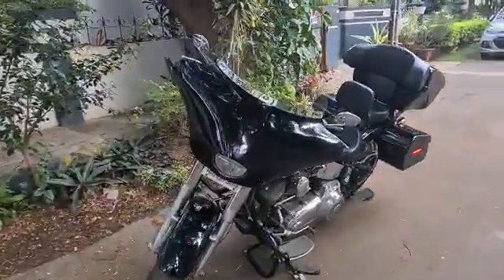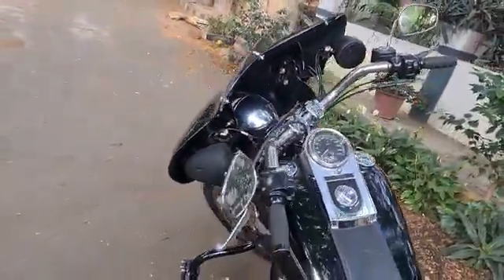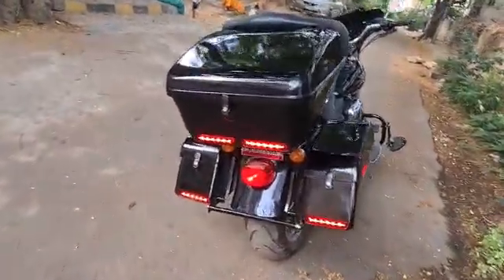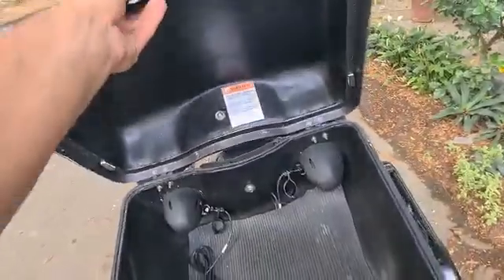Batwing Fairing and Touring-kit on a Harley Davidson Fatboy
1.80 ltr  Touring Top box with speaker holder

2. Batwing fairing with speaker holder

3. Rider yoga backrest

4.  Side Box Panniers 2020 Release

5. Crash Guard

6. Jumbo Pillion Footboard

7. Highway Footboard